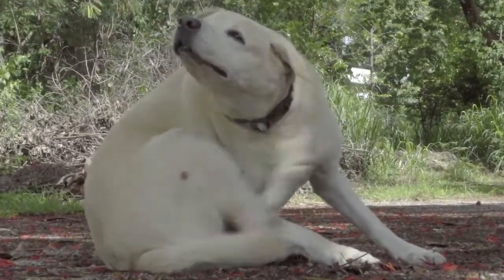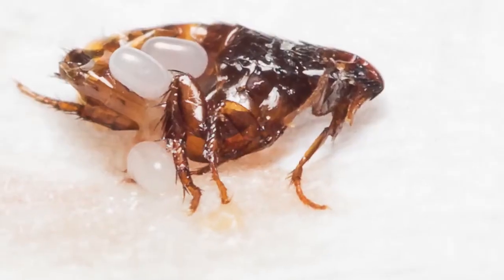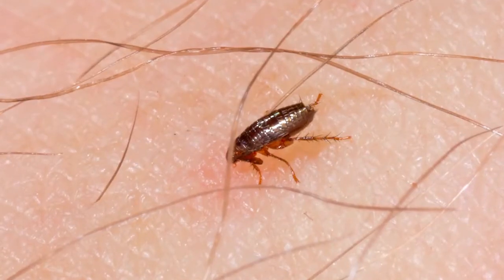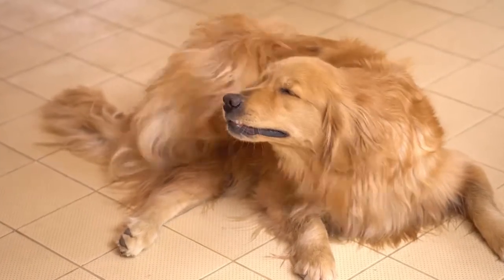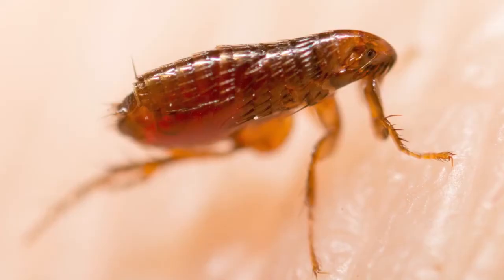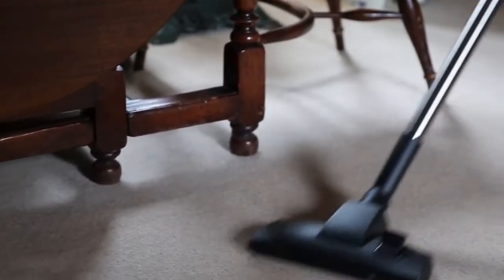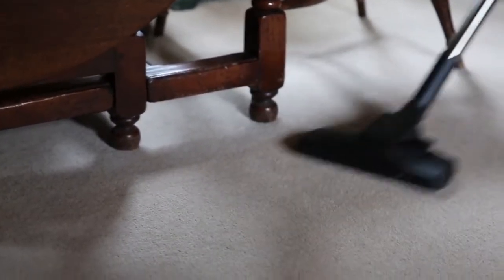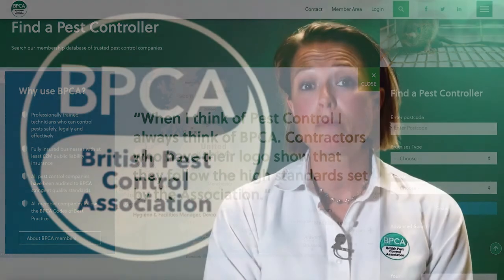A-Z of Pests: Pest Advice for controlling Fleas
Fleas got you fidgeting? Worried that your cat or dog has bought an unwanted guest home? Can you get fleas without a pet? If you find yourself fretting about fleas, this is the video for you!

We talk about fleas, their risk to you and your pets. We investigate how you get fleas, and more importantly, how you get rid of them.

This pest advice guide is designed to give you all the information you need to help you decide whether to get rid of fleas.

This advice is produced by the British Pest Control Association (BPCA) to highlight the risks of inadequate pest management and provide advice on how to select an appropriate pest control professional.